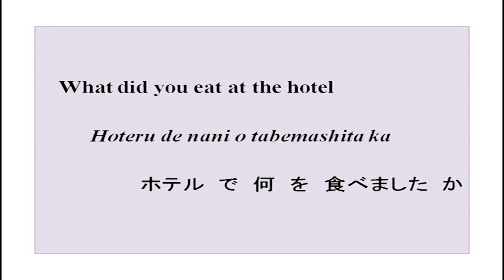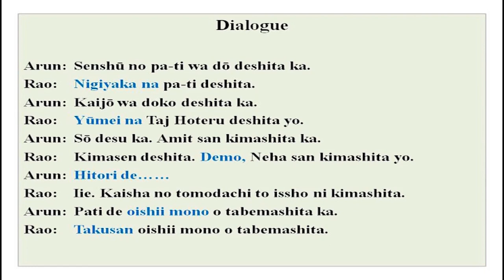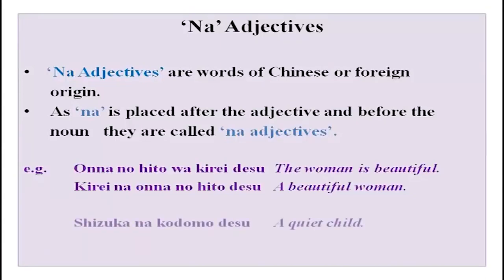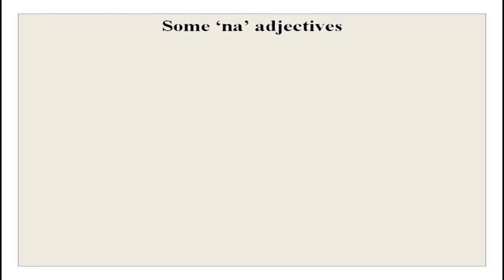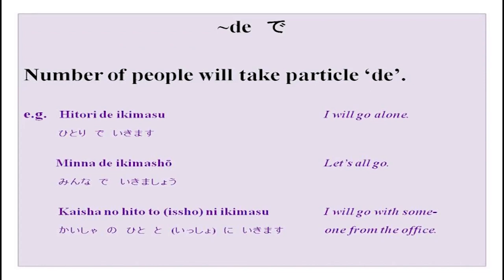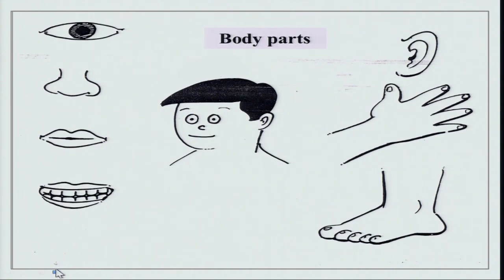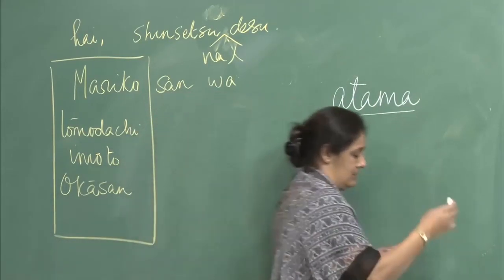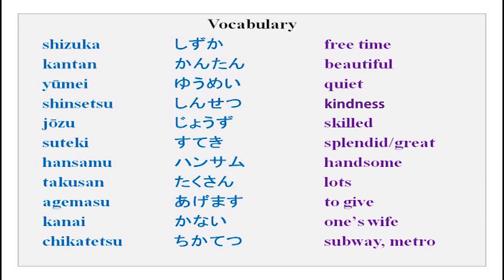Hoteru de nani o tabemashita ka?